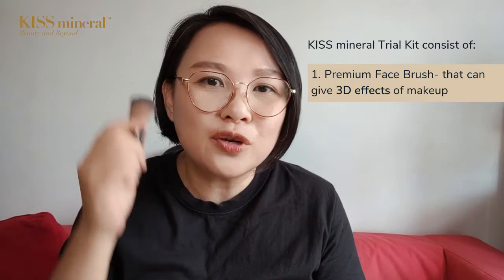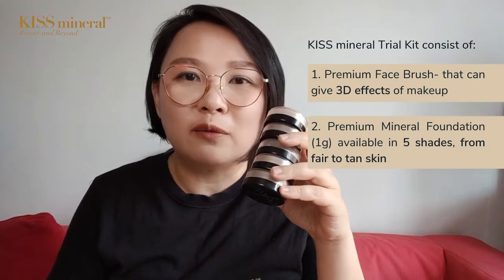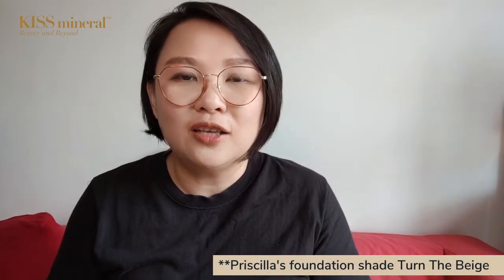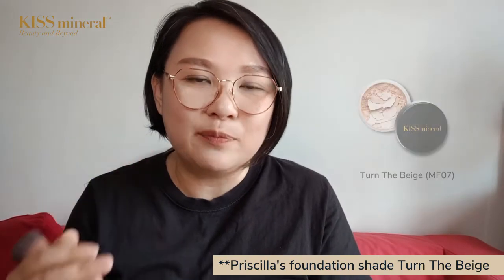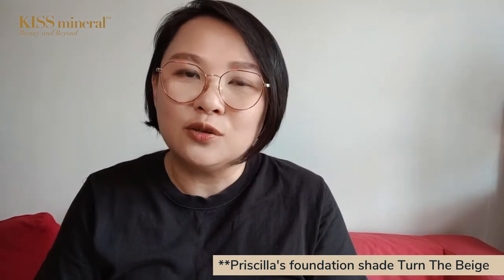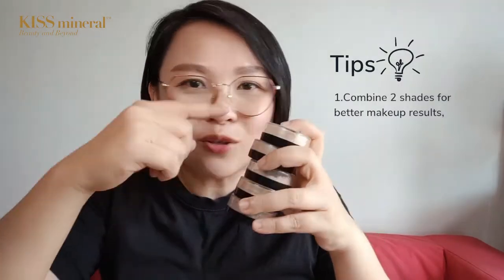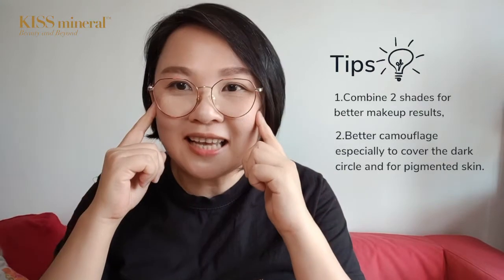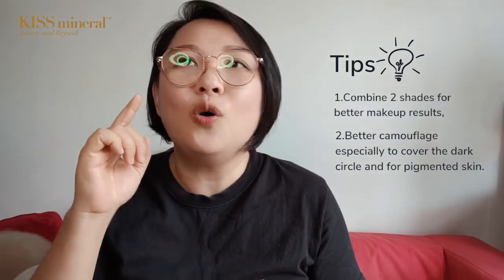ARE YOU NEW TO MINERAL MAKEUP?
Introducing KISS mineral Trial Kit by the founder herself, Ms Priscilla Ooi (100 MIYE 2020)

1. Safe & Natural ingredients
2. Trusted brand
3. NO clog pores
4. Suitable for sensitive skin, oily skin, acne skin
Get this perfect starter pack for KISS mineral first timers.